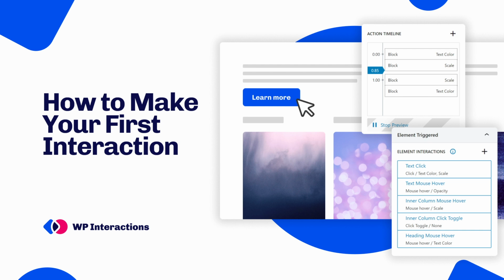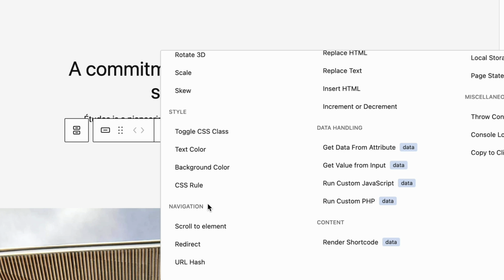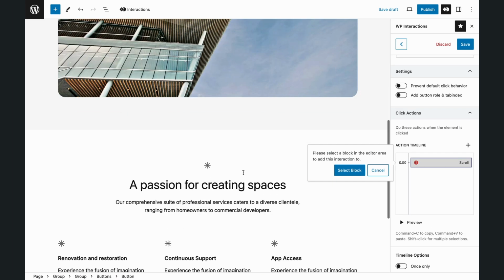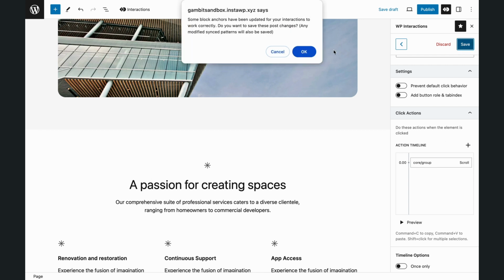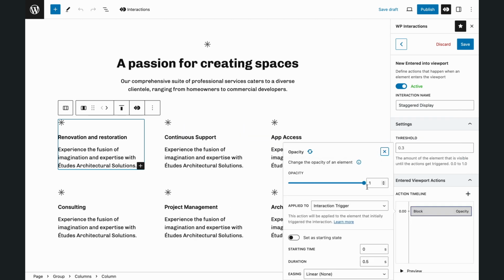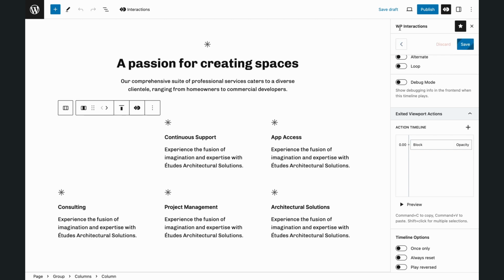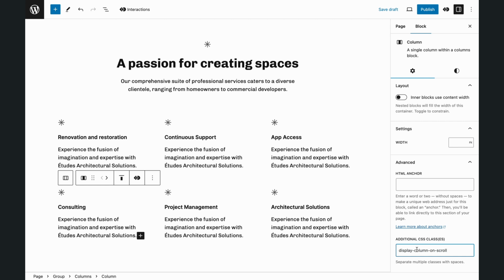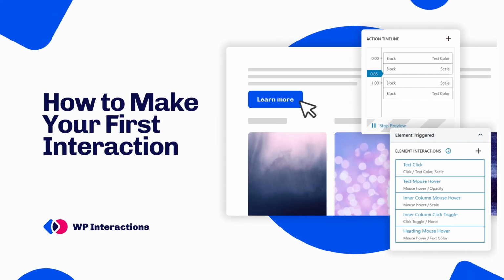How to Make Your First Interaction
Today, we'll walk you through the process of creating your first dynamic interaction on your WordPress site, step by step.